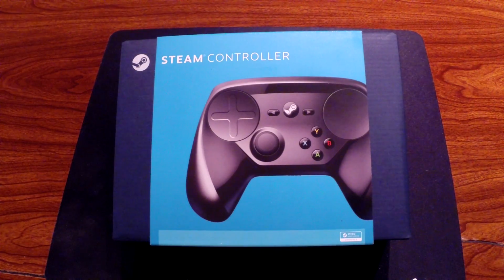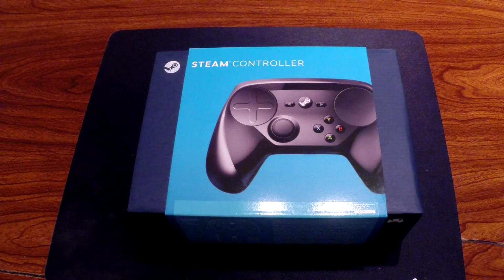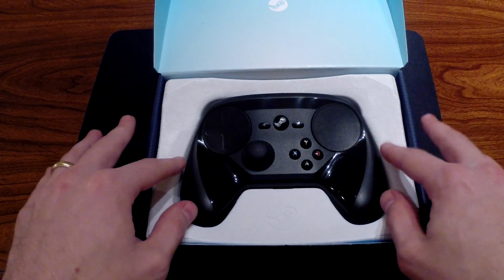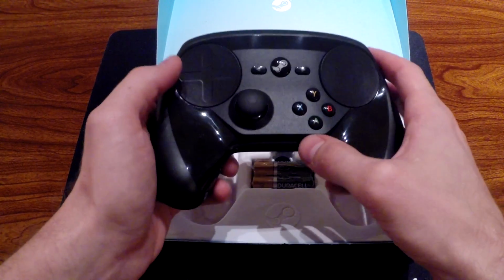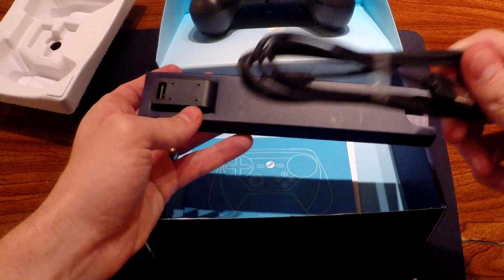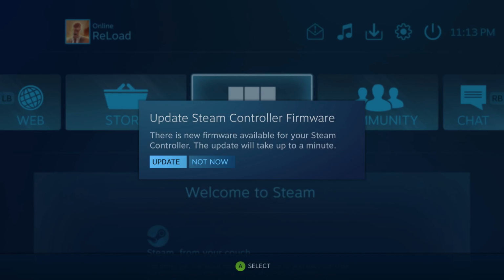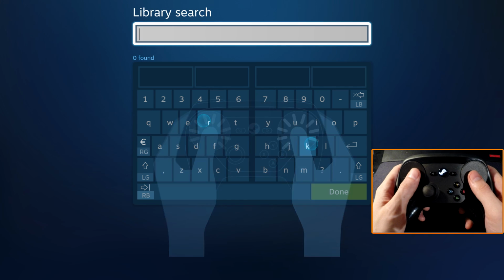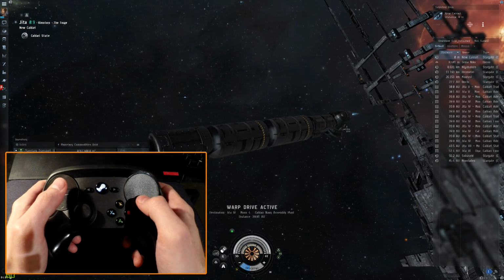Steam Controller Unboxing & First Impressions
Unboxing and first impressions of the newly released Steam Controller from Valve. Includes hands on demo of playing EVE Online with the steam controller. My initial impression is that this game controller is very well tailored for replacing keyboard and mouse in PC games.